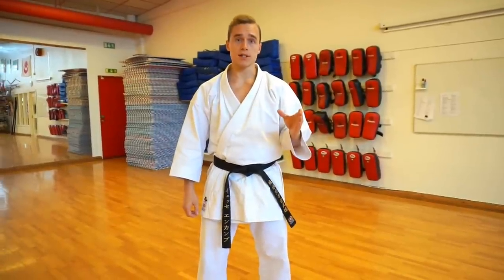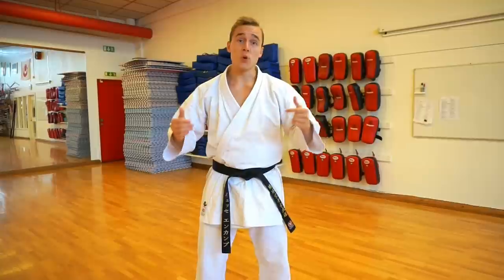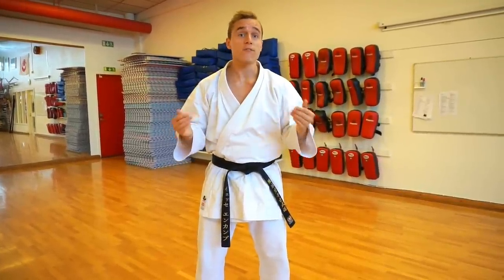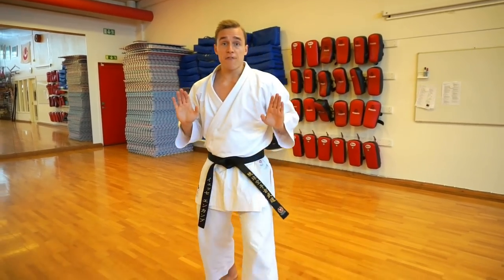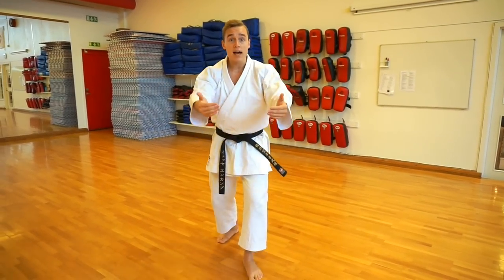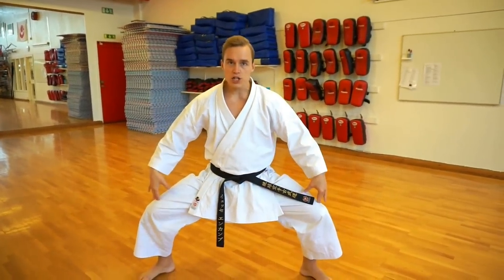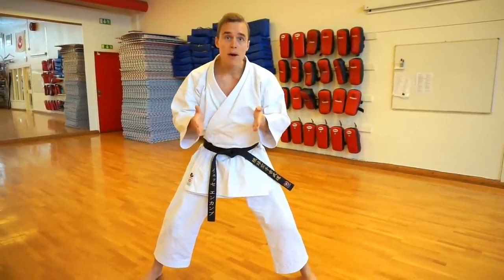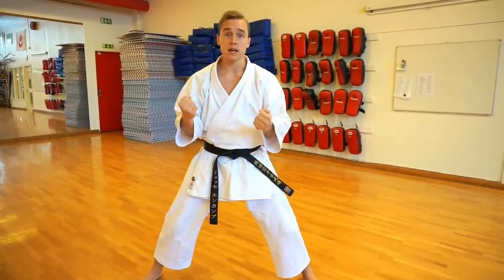How To Use Karate Stances (Jesse Enkamp)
Watch Jesse Enkamp ('The Karate Nerd') explain how to use Karate stances.